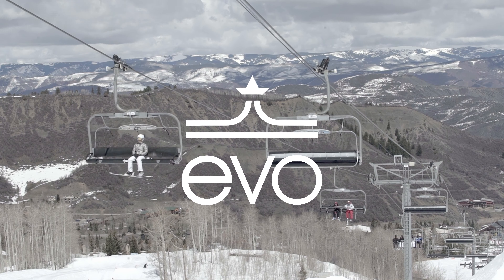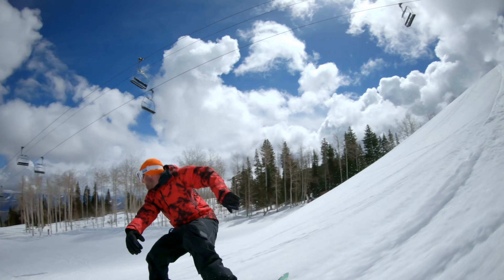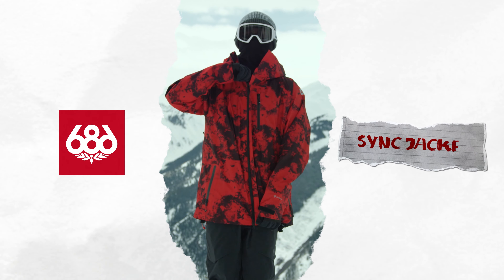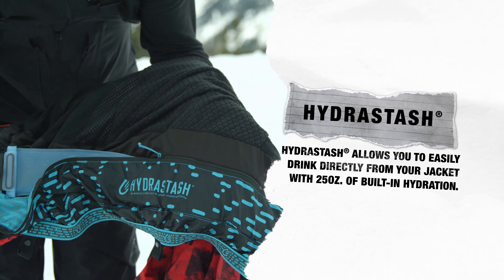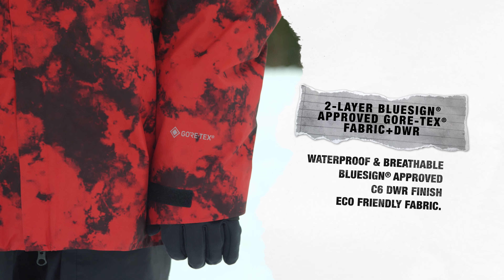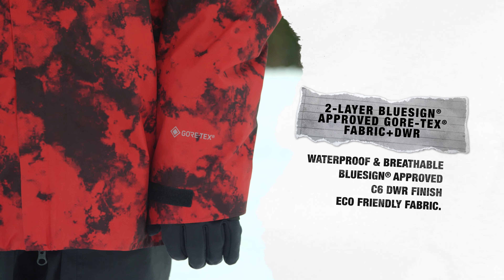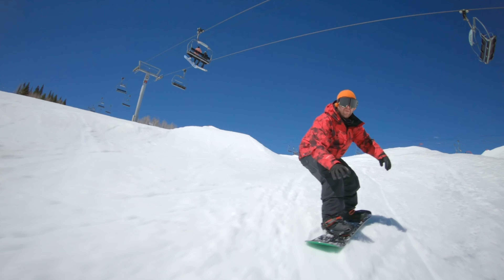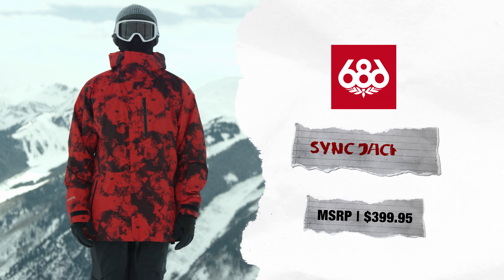2020 Coat Check: 686's GLCR GORE-TEX Hydrastash Sync Jacket